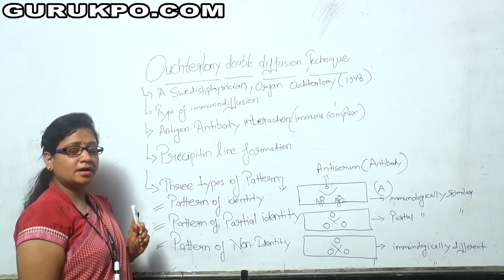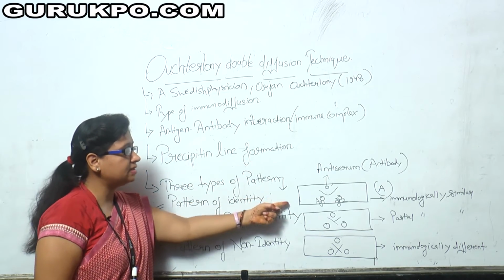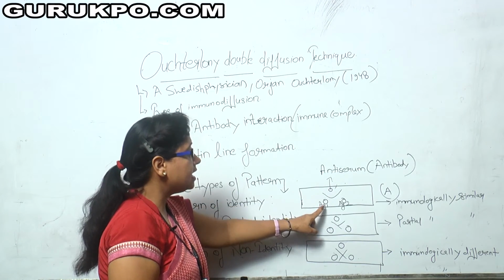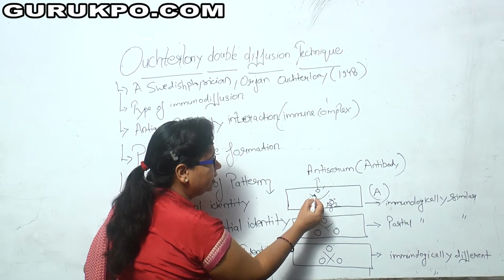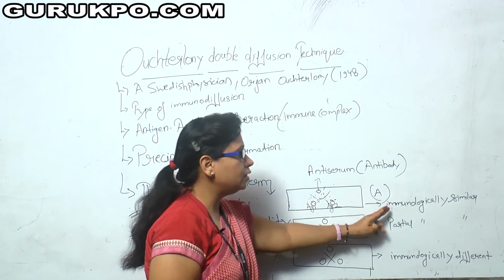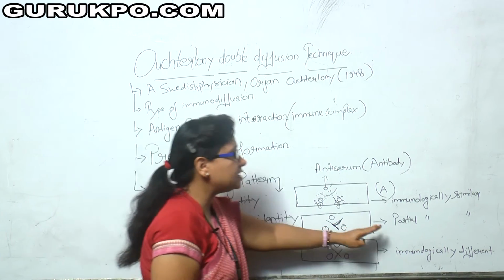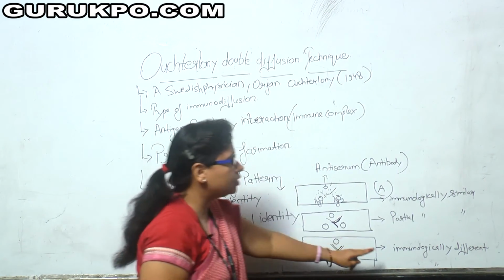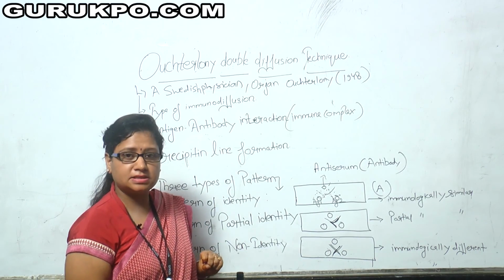Ouchterlony double immunodiffusion (B.Sc. Biotech. Ist year)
Dr. Megha Sharma, Assistant Professor, Biyani Girls College explained about type of immunodiffusion used to assay similarity or specificity between Ag and Ab and basic technologies for various immunidiffusion assay.